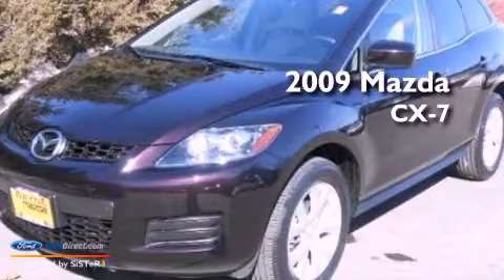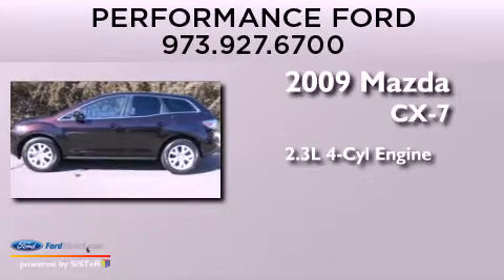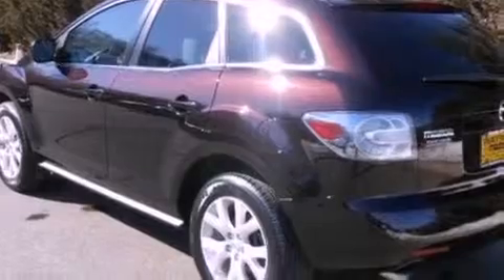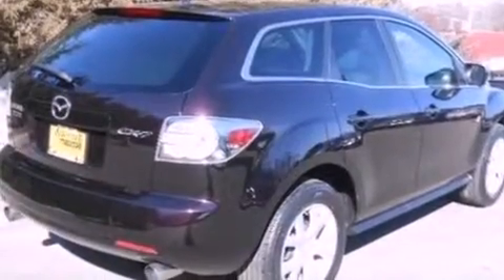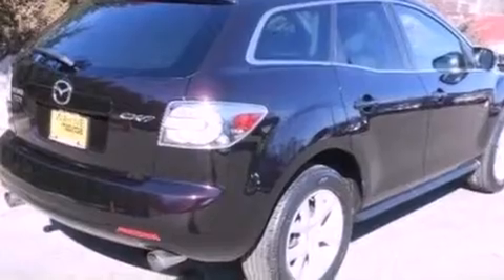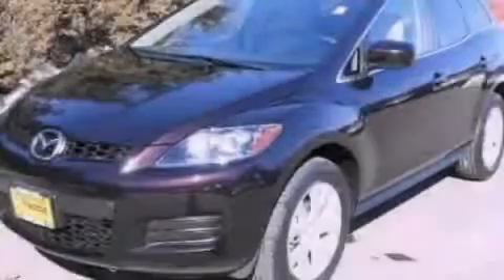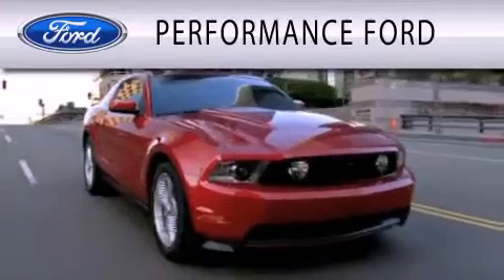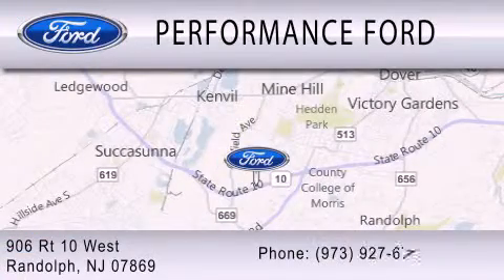2009 MAZDA CX-7 Randolph NJ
Year : 2009
 Make : MAZDA
 Model : CX-7
 Engine : 2.3L I4 16V GDI DOHC TURBO
 Trans . : 6-SPEED AUTOMATIC
 Exterior : BLACK CHERRY MICA
 Miles : 36,008
 Interior : SAND
 Stock : M16218